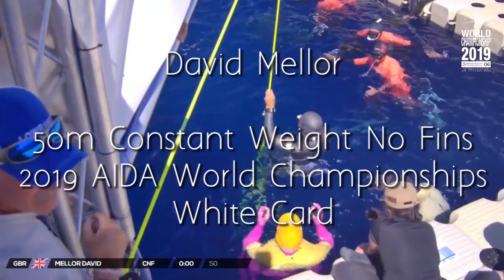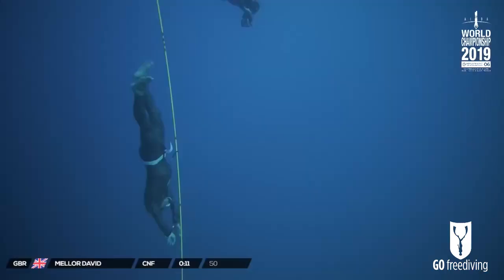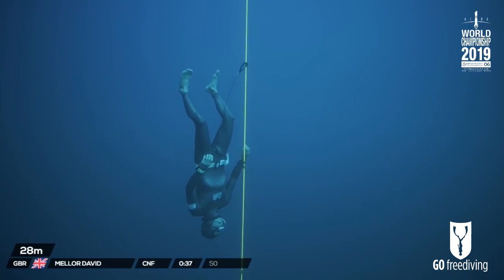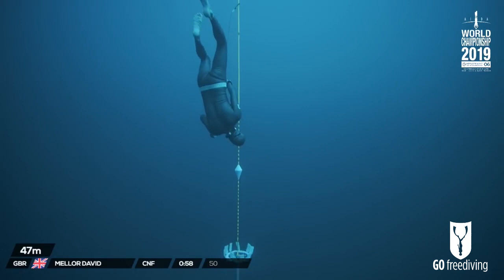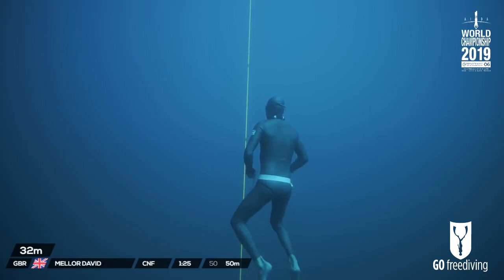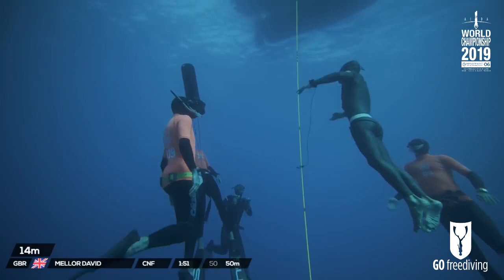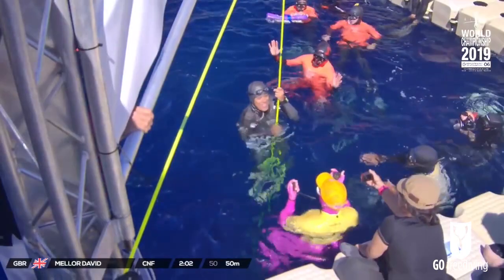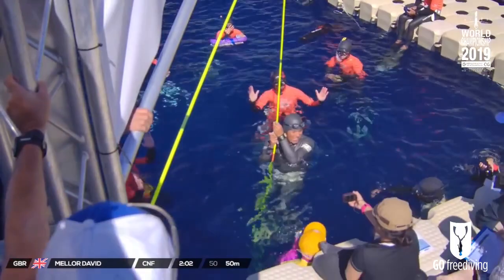Aida World Championships David Mellor Constant Weight no fins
Watch as David performs his Constant Weight No Fins Dive at the 2019 Aida World Championships in Nice.